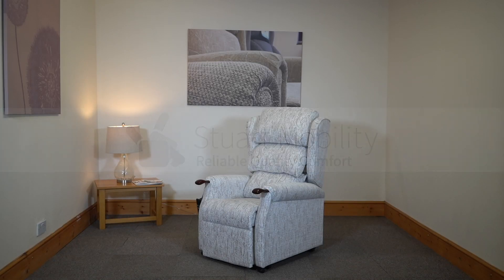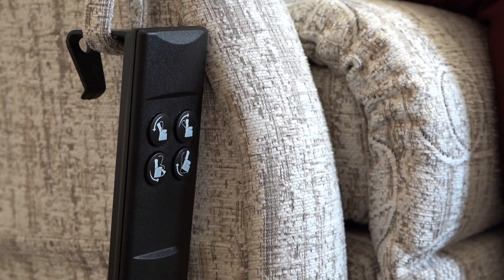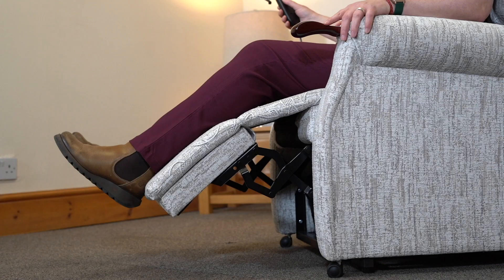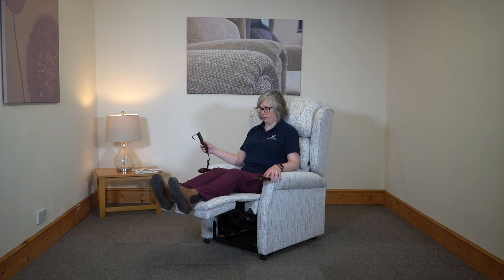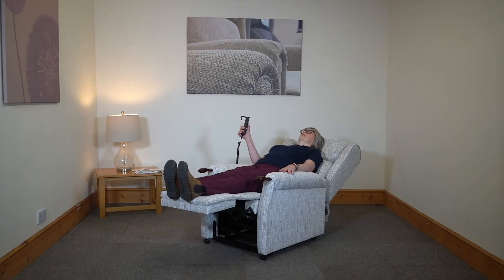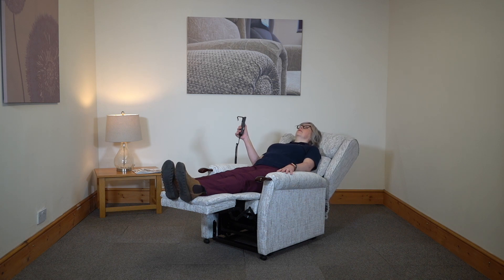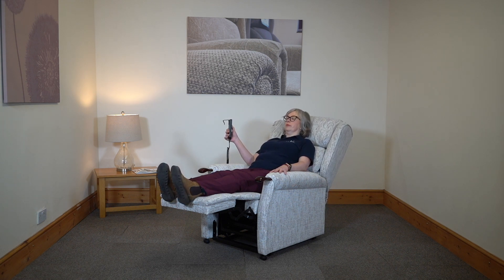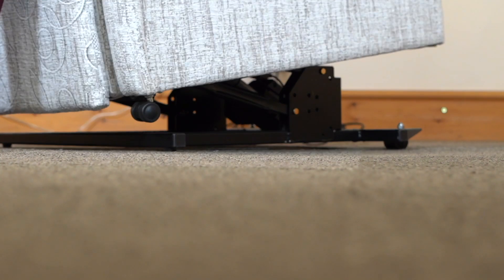The Henley rise and recline chair from Repose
The Henley rise and recline chair from Repose can be made in any size to fit the customer's needs.